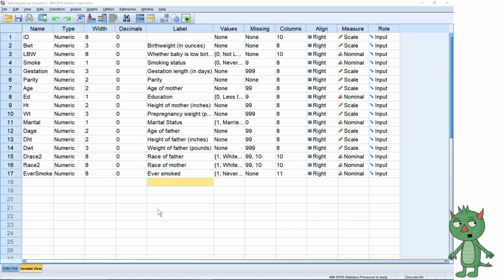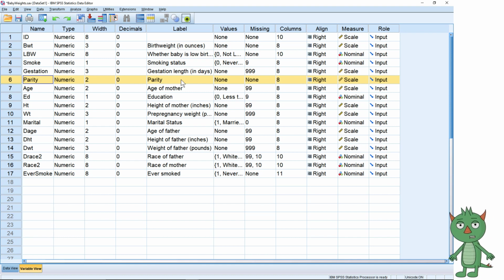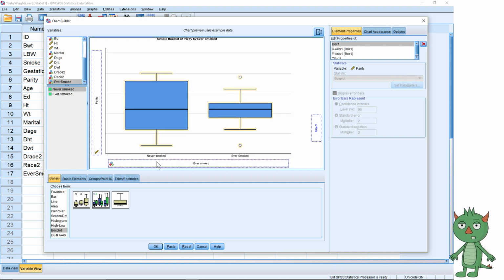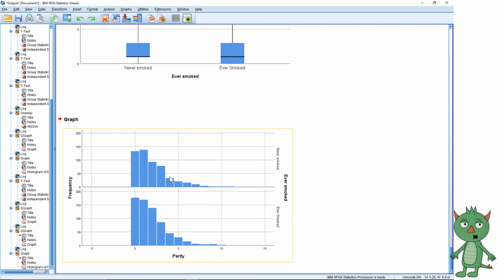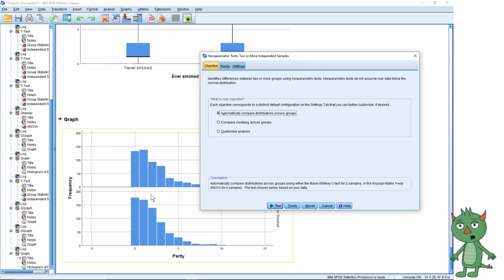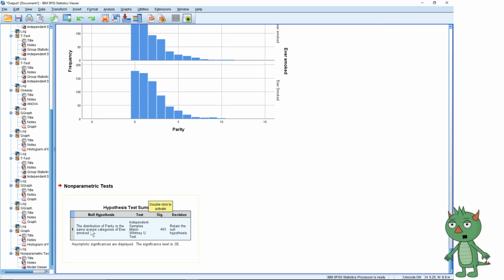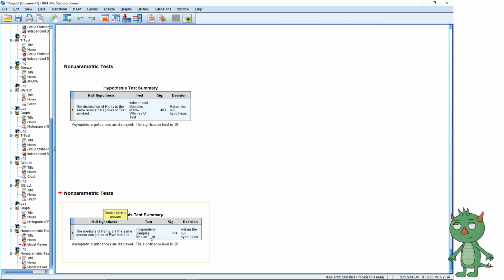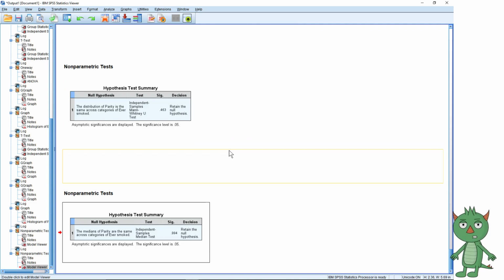Week 7 Example Mann-Whitney U Test in SPSS